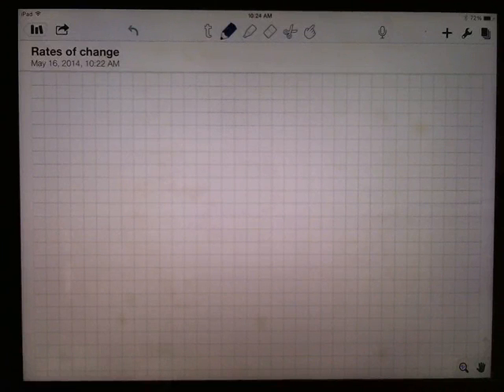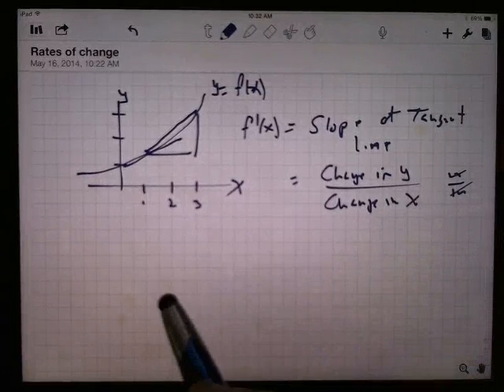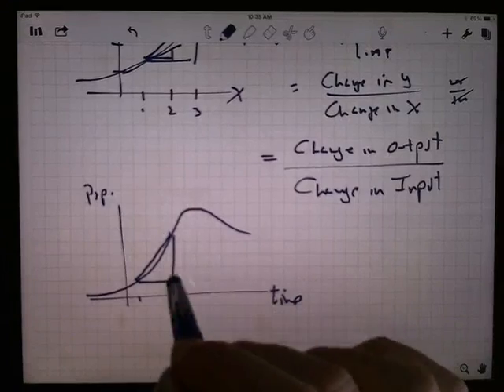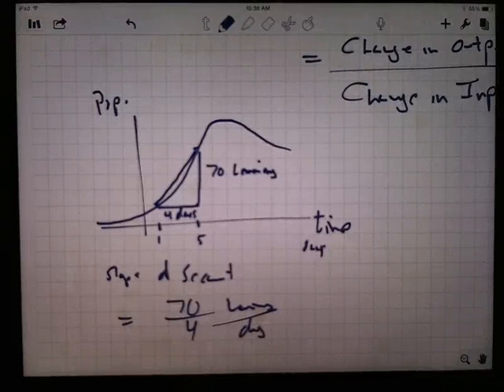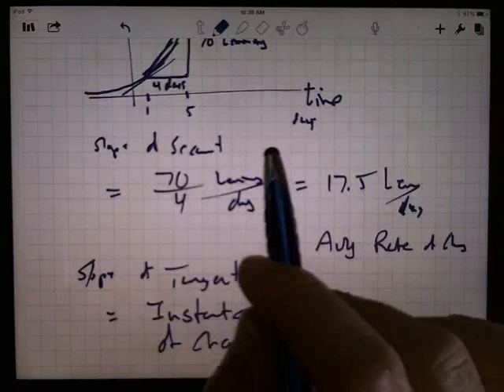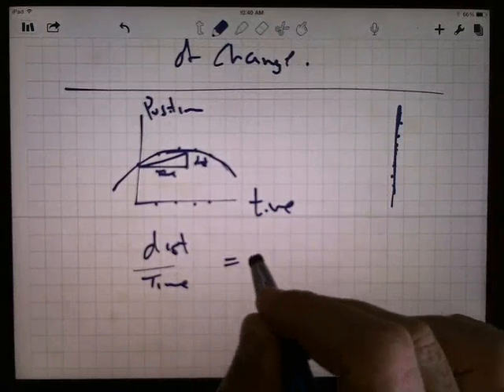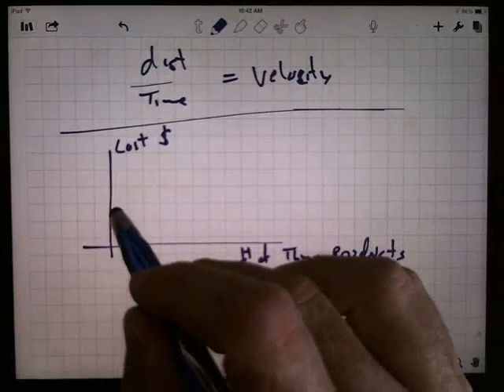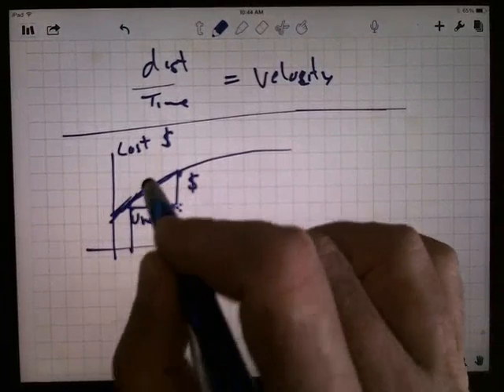Intro to rates of change